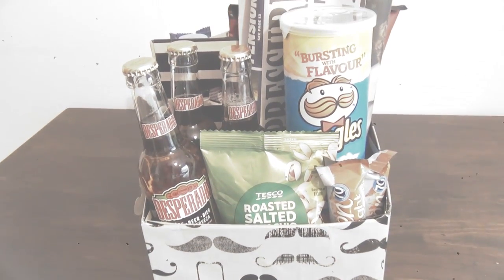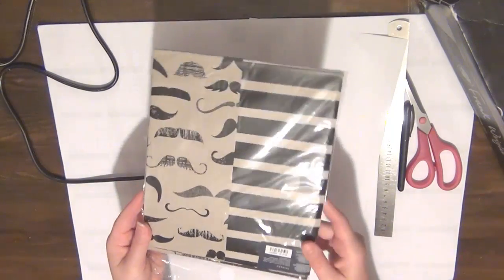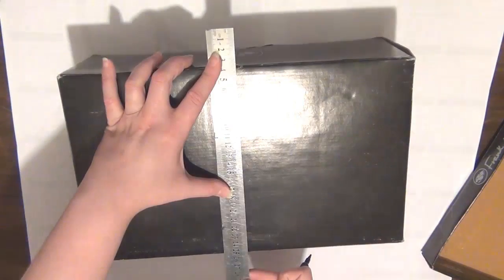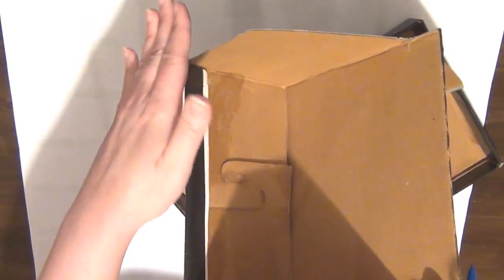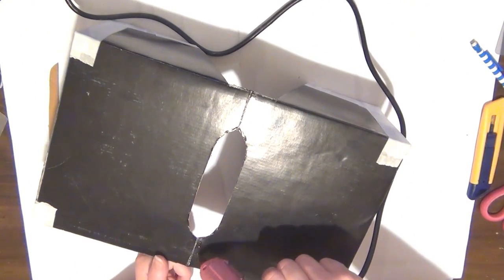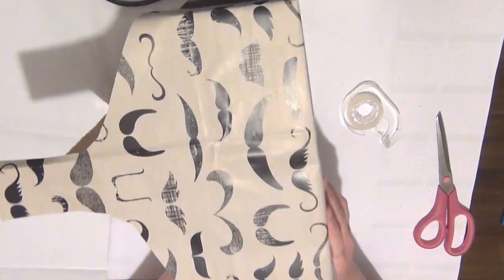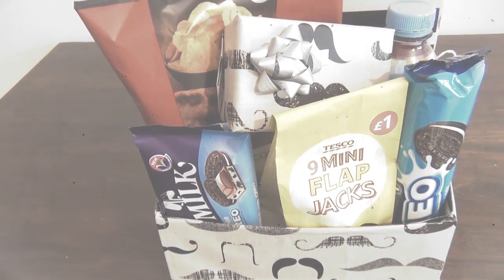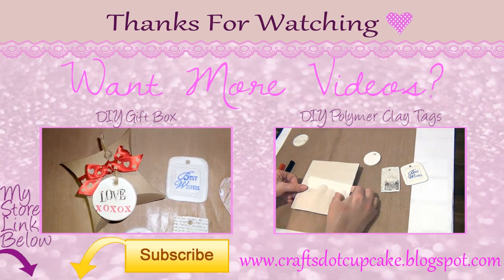Last Minute DIY Fathers Day Gift - * Mustache * Gift Basket & Tool Box